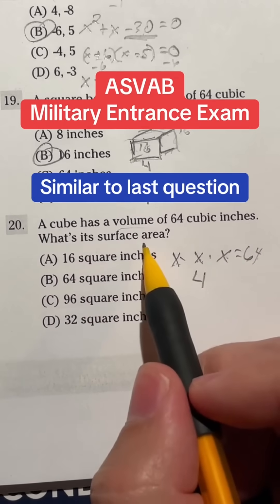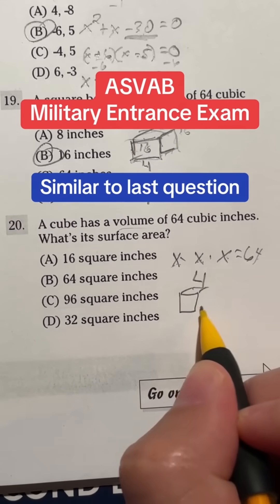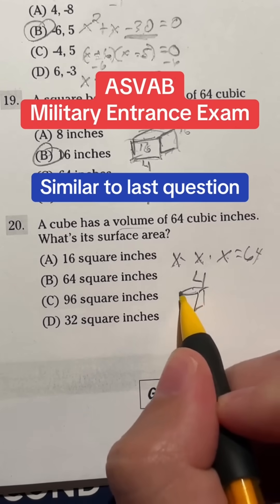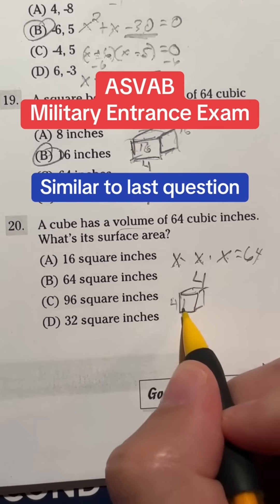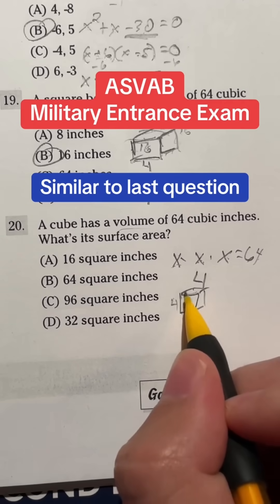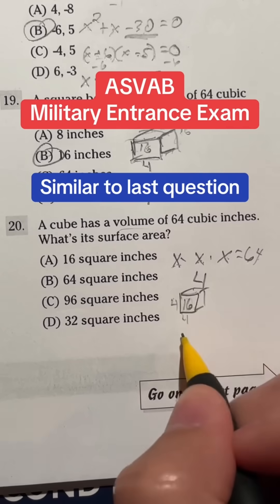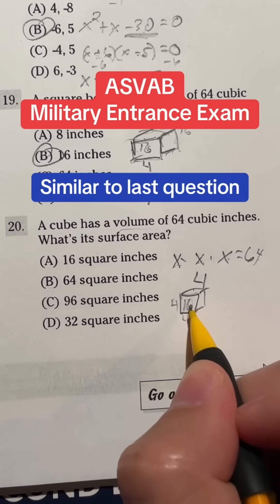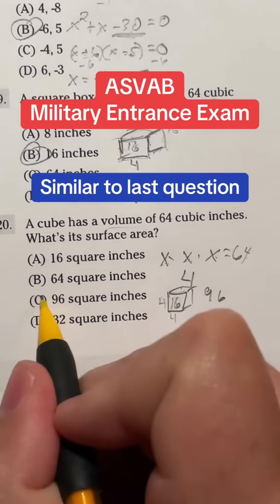ASVAB Prep Math Knowledge Practice 20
Over the next few weeks, I am going to be releasing short solutions to the ASVAB AFQT Mathematical Knowledge questions.

Hopefully this can help you raise your score for your military entrance exam!